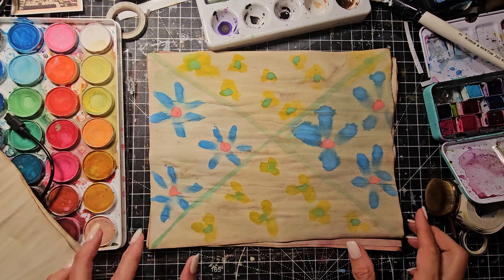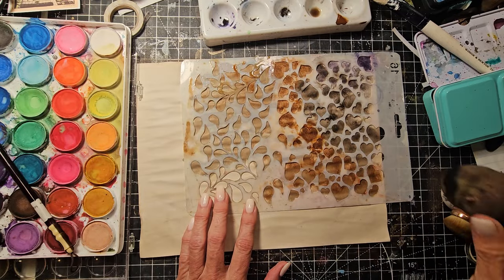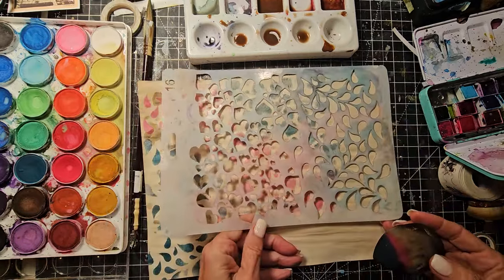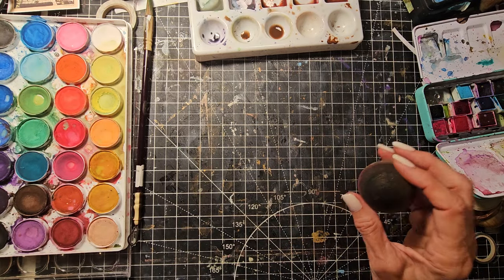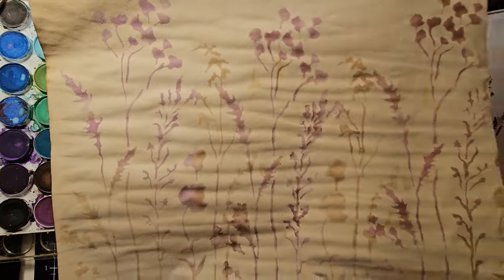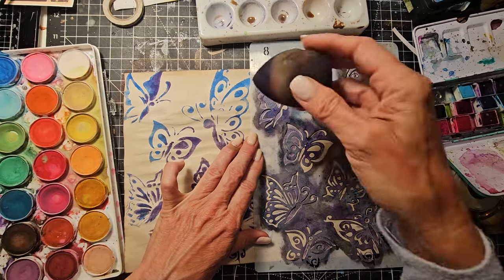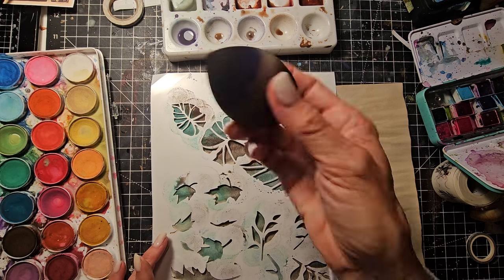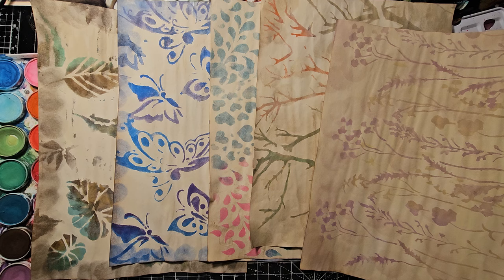POUNCING PAINTING So Much Fun!! The Paper Outpost! EASY TECHNIQUES For Beginners!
POUNCING PAINTING So Much Fun!!  The Paper Outpost! EASY TECHNIQUES For Beginners!  Step-by-step beginner tutorial. It's easy!  Step-by-step beginner tutorial Happy crafting! Pam

2. Then make a list of 10 names of Digikits (just the first 2-3 words), & send me the list via Etsy Message or email the list to or simply say "Surprise me!" :)